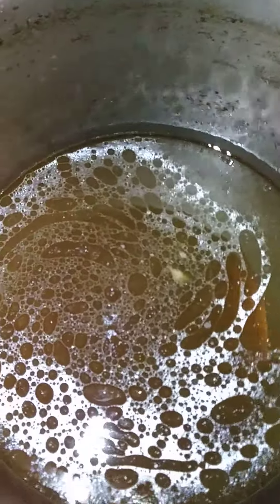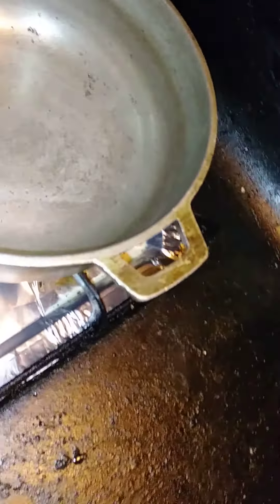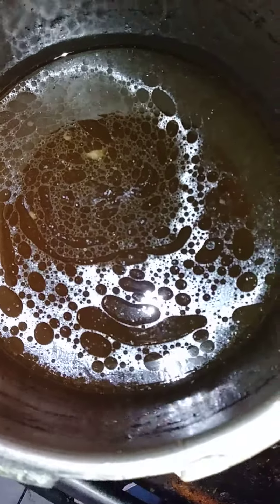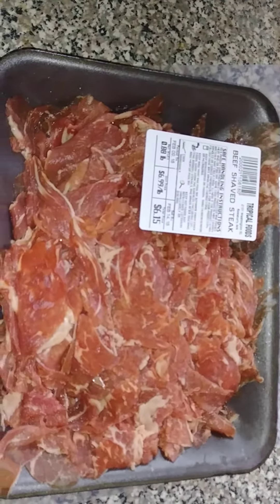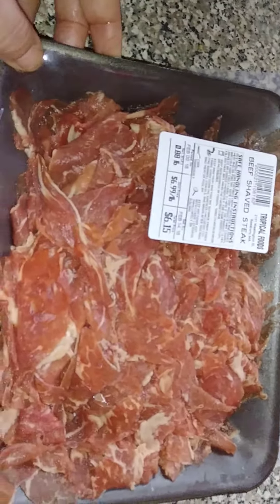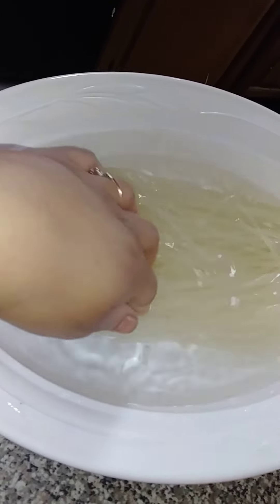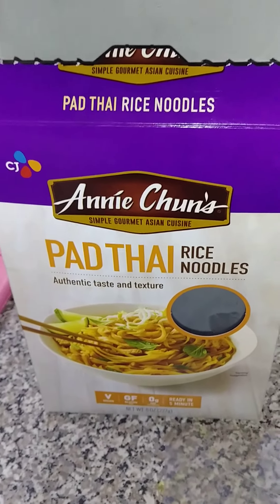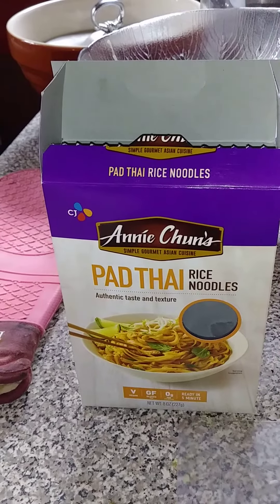Pho 🍜 part 2